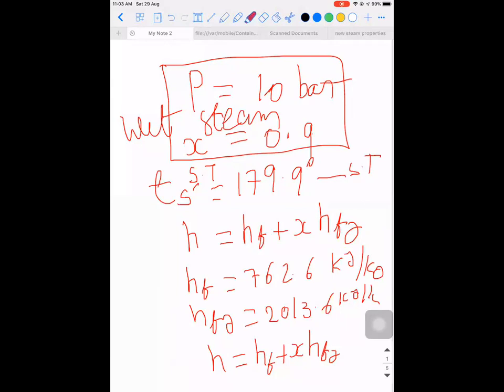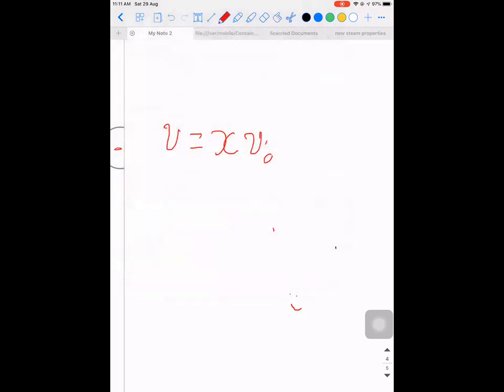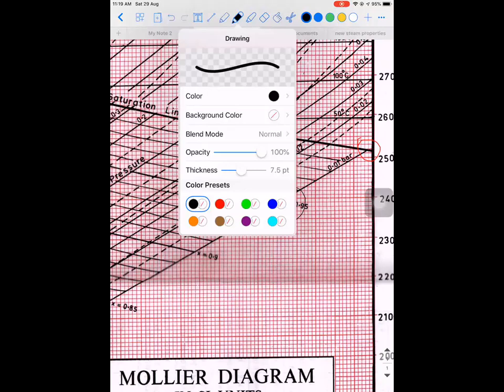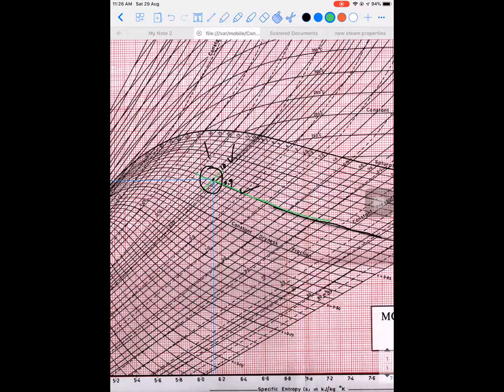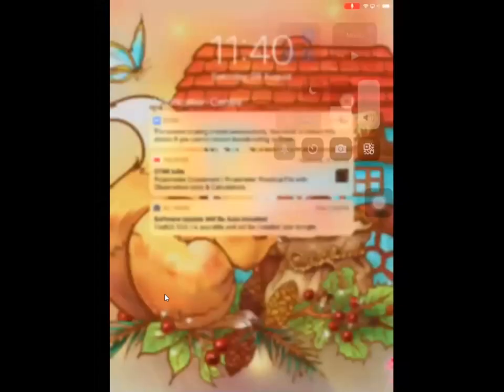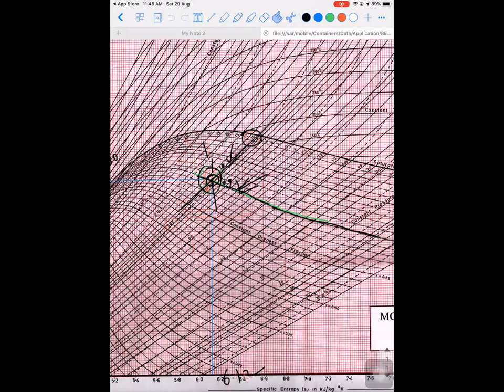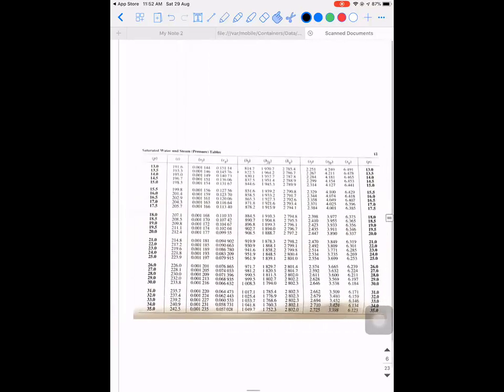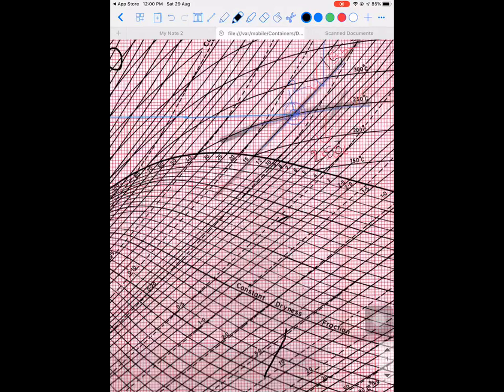Thermal Engineering-2 29-08-2020